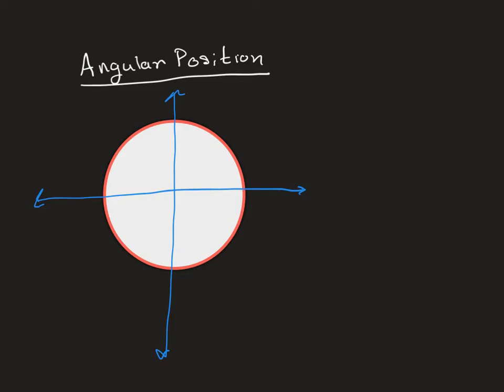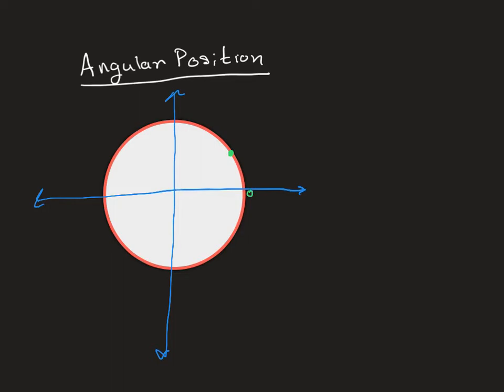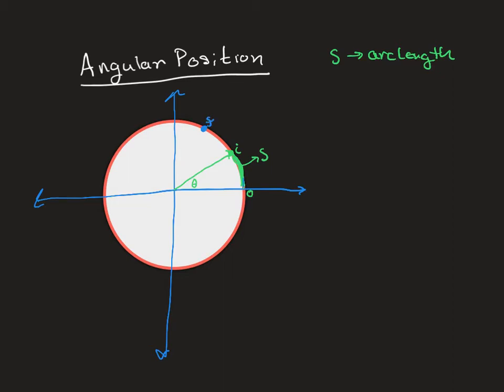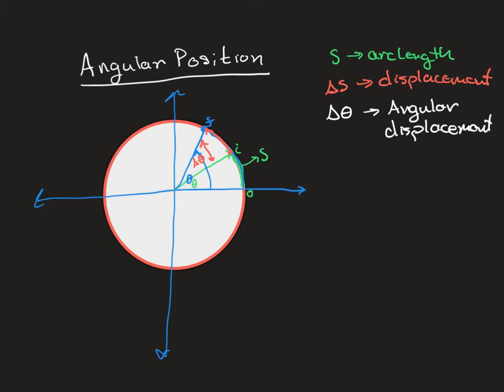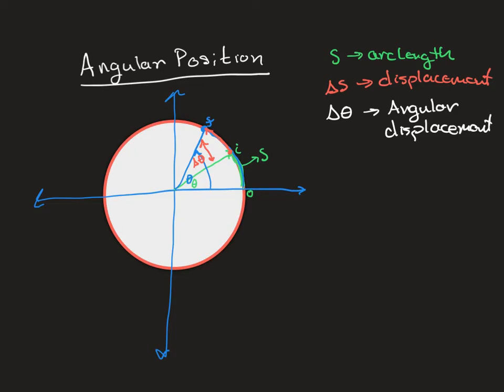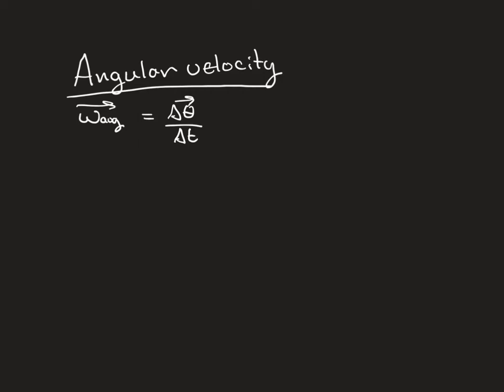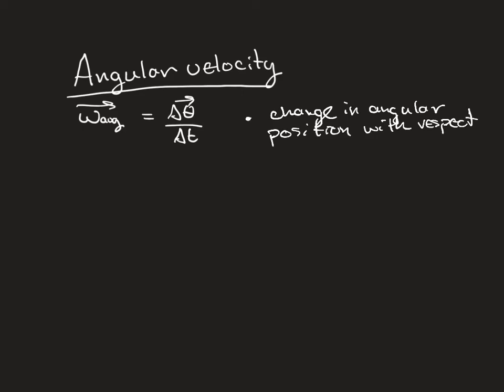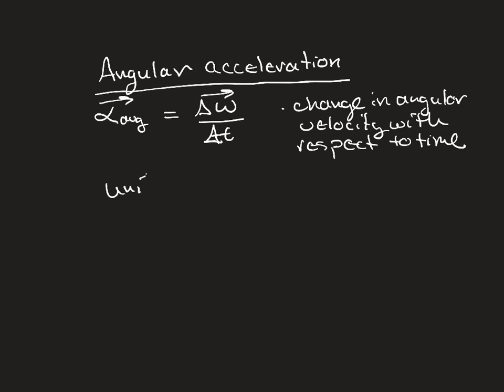Angular Position Velocity Acceleration